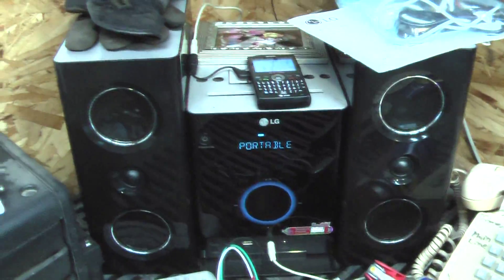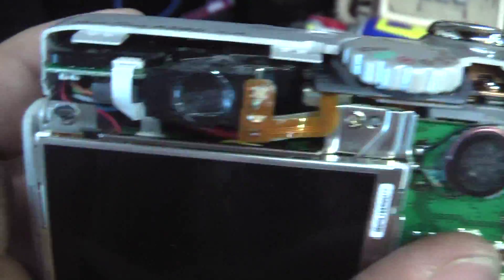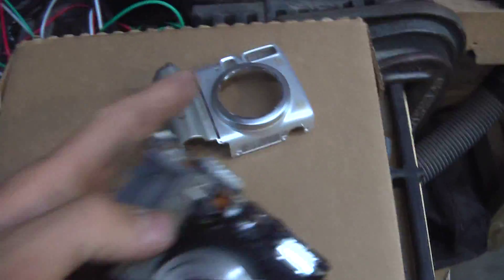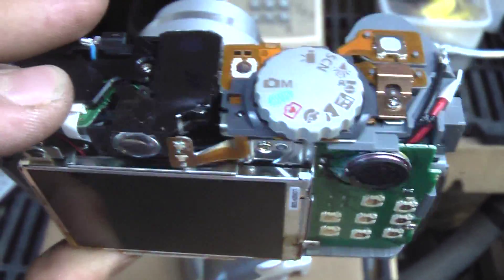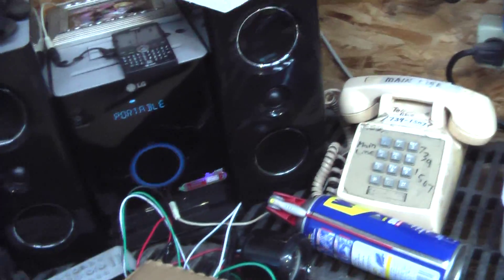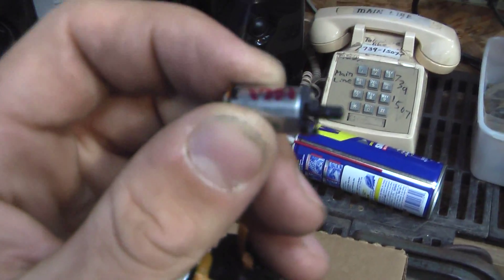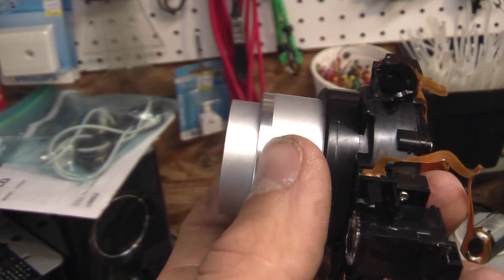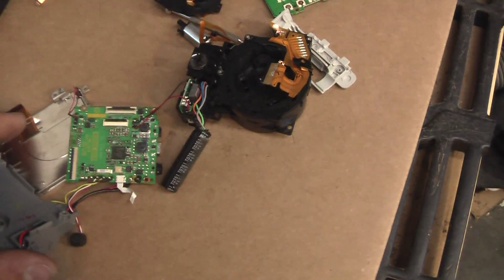What's Inside Your Digital Camera?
Taking apart a water damaged digital camera.